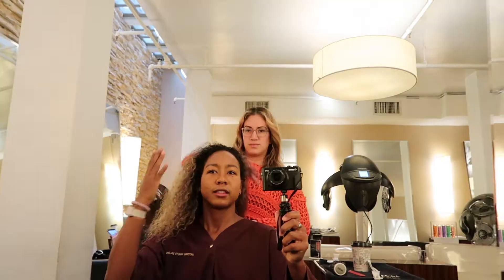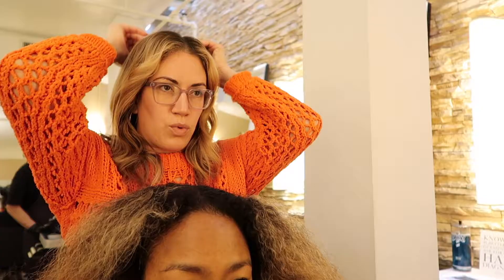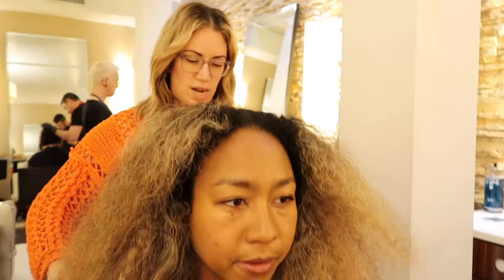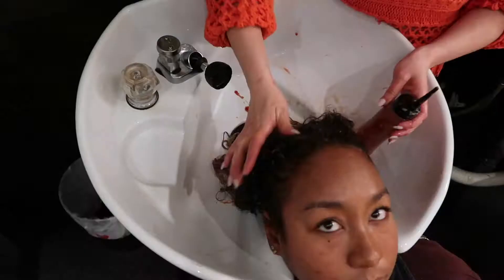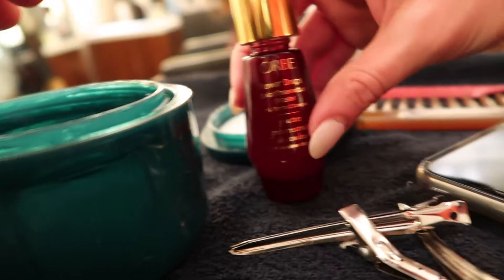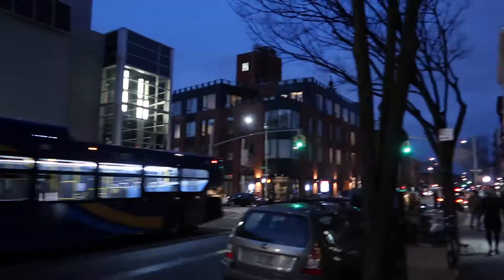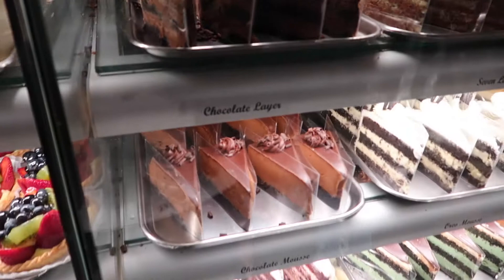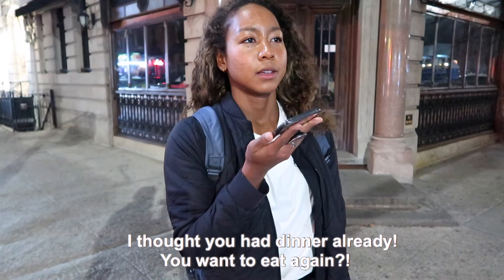Going Blonde(r) With Natural Curly Hair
Hey Bihs!
It's time for me to get my roots done- they were getting out of control and were nearly halfway down my hair so this was completely necessary, and highlights on curly hair can be tricky so I like to stick with my same hairdresser who's well-versed in it. I had this appointment when I was home in NY right before things really escalated with COVID-19 and businesses started closing.
My hairstylist, Jan Lozada, walks you through her process of going blonde with curly hair by using clay lightener on my natural curly hair followed by a toner for an ombre, shadow root effect and then her styling process. (Disclaimer: the end result looks a bit misleading bc the toner becomes lighter over the next couple months with more washes)
I also bring you along through Williamsburg, Brooklyn to my boxing class and show you where to get the most BOMB chocolate cake in New York.

ily,
Lia